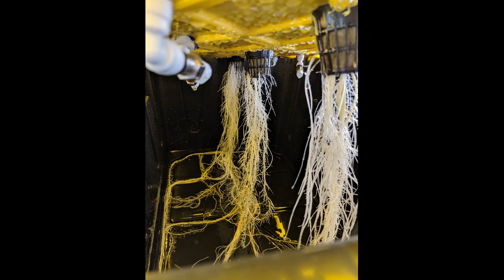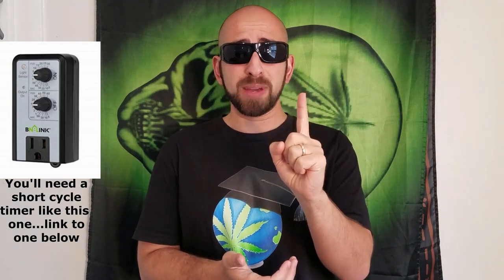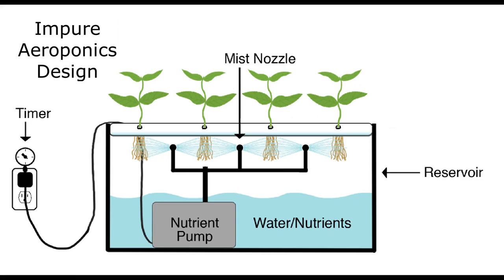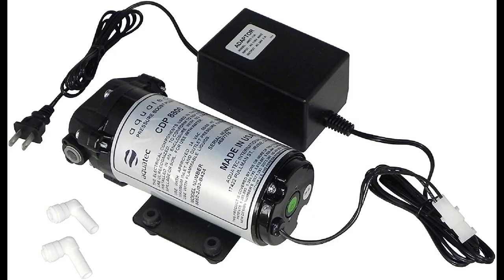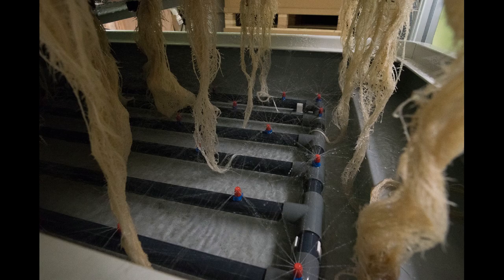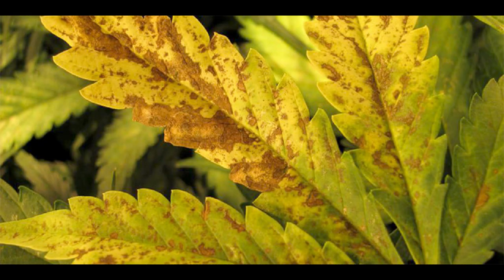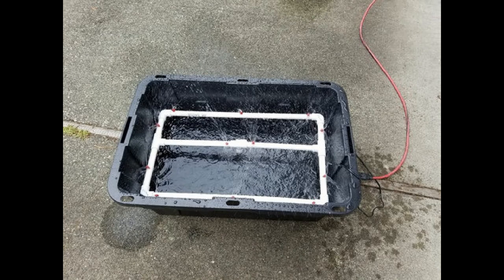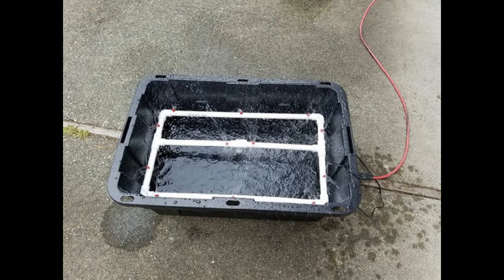Aeroponics Overview - Setups, Advantages & Shortcomings For Cannabis Growers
It’s time for Aeroponics 101 - I’ll talk abit about pure and hybrid systems, low pressure and high pressure systems and why you don’t see many full cycle Aeroponic setups among Cannabis growers.

A Short Period Repeat Timer can be found on my Grow Gear List on Amazon